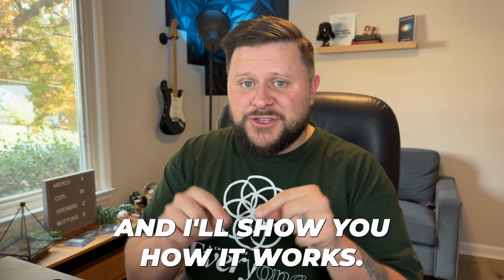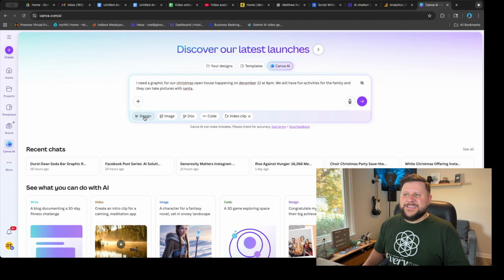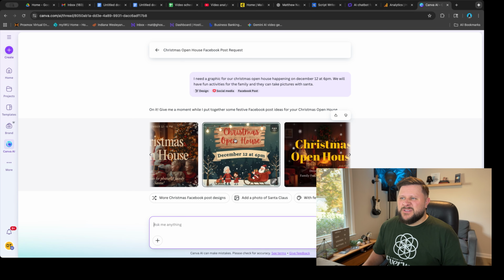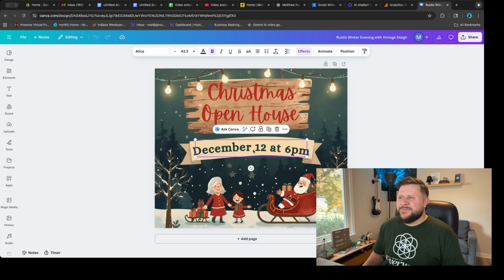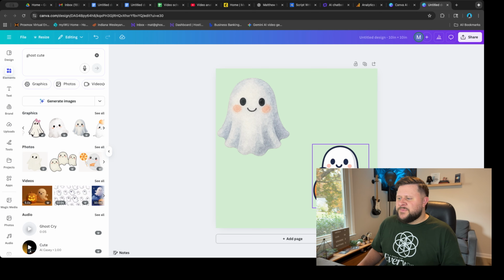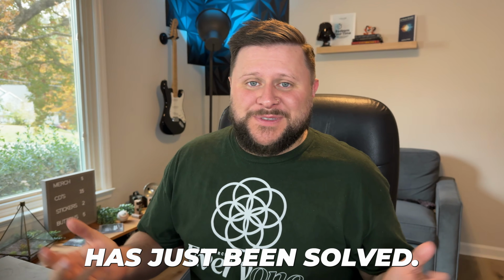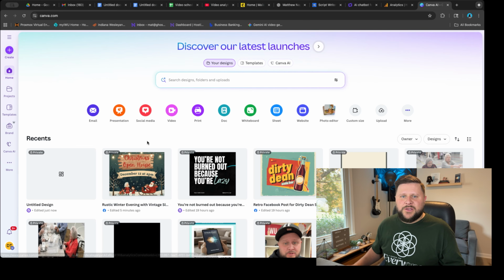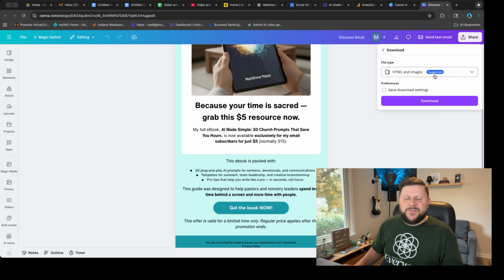How Canva's Big Update Saves You Tons of Time!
Creating church graphics shouldn’t take hours — but for most ministry leaders, it does. Between endless edits, mismatched styles, and tight Sunday deadlines, design can drain the very time we’re trying to redeem.

Grab my free guide:
📘 Redeem Your Time: 3 High-Impact AI Prompts Every Ministry Leader Should Know
It includes three ready-to-use prompts built with this formula so you can start saving time today.

In this video, I’ll show you how Canva’s newest AI update is changing everything. From editable AI designs to magic video creation, style match tools, and beautiful email templates, these updates will help you design in minutes instead of hours — so you can get back to what matters most: being with people.

🕒 What You’ll Learn:

How AI-powered design tools can save your ministry hours each week

The biggest Canva features every church creative should start using

How to build cohesive branding across every platform (without a designer)

Why redeeming your time is part of your calling — not just productivity

Chapters:

00:00 - Canva's HUGE Update!
00:45 - Church communications overload
01:15 - Canva AI is here to help
01:28 - Editable AI Designs in Canva AI
03:48 - Magic Video Canva Tutorial
04:34 - Style Match by Canva AI
06:16 - Email Designer Canva Tutorial
07:59 - The Results of the Canva Keynote
09:01 - Get started with ChatGPT in your ministry TODAY
09:32 -